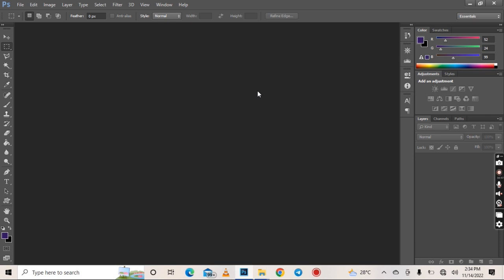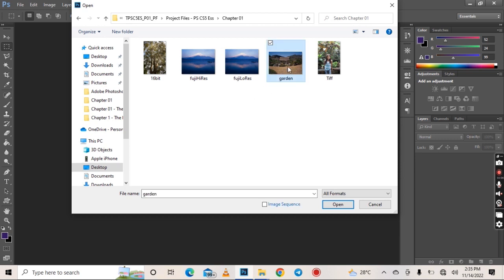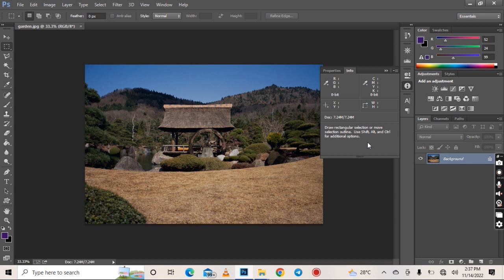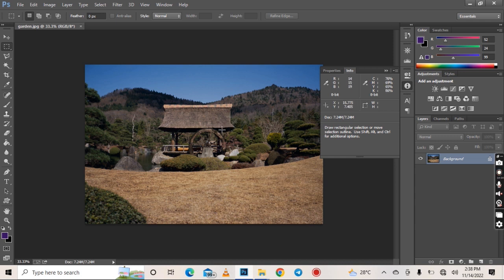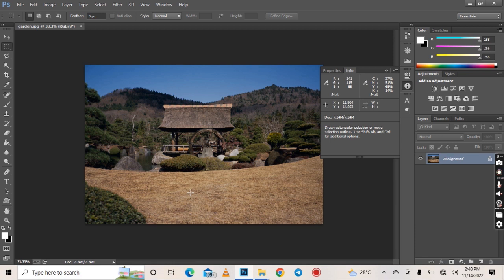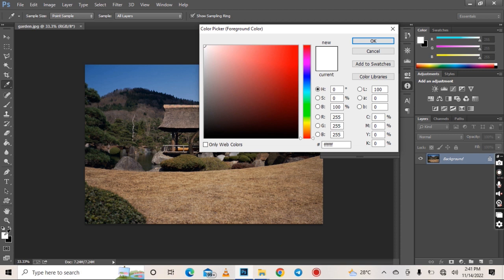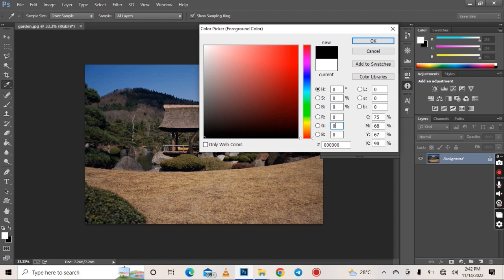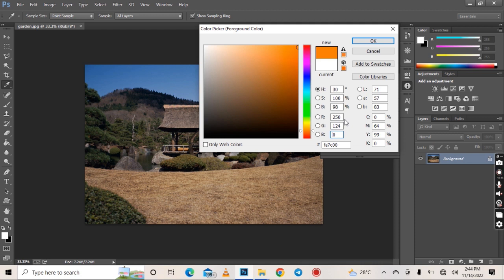Adobe Photoshop full training Chapter 01 Ep02